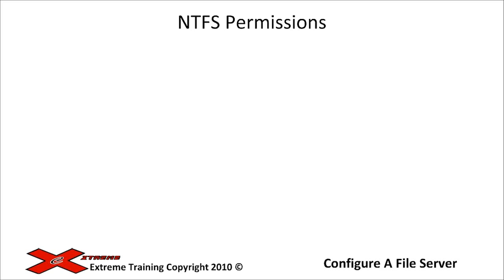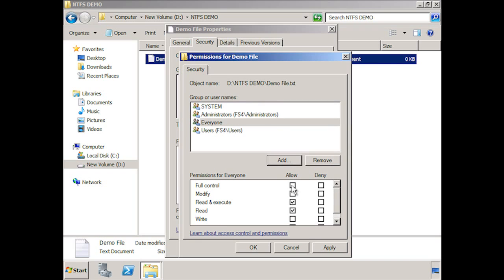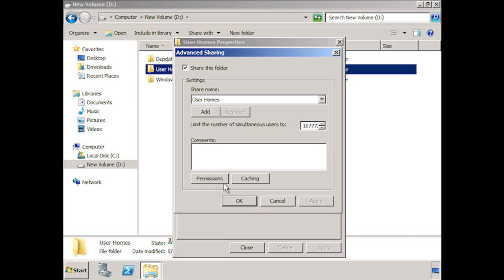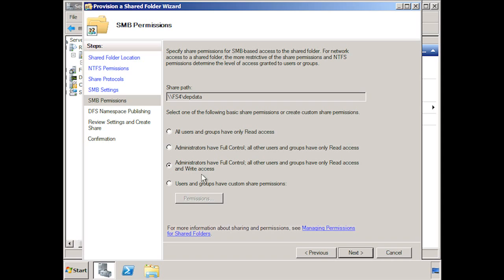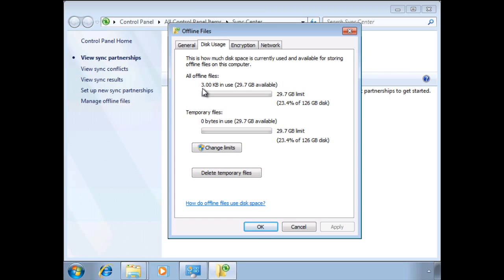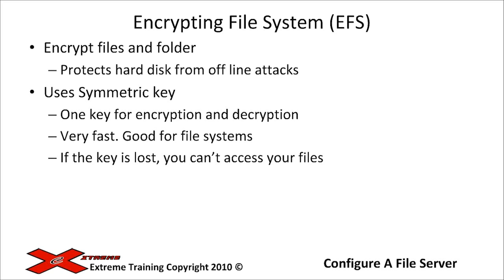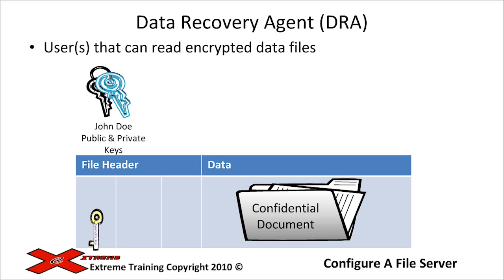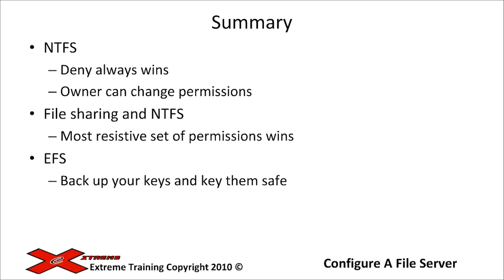Configure A File Server 2008 R2 by SOUMALLYA PAL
Configure A File Server by SOUMALLYA PAL